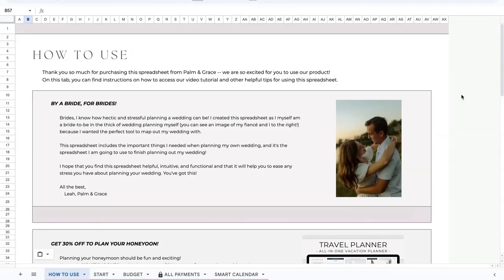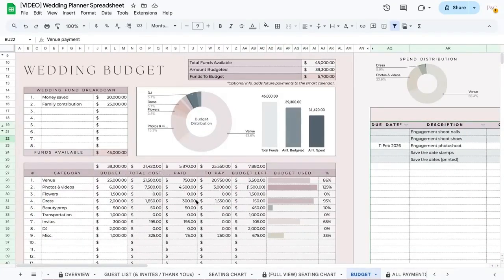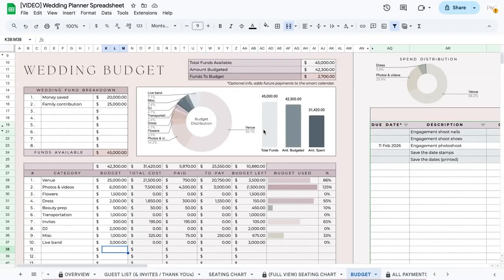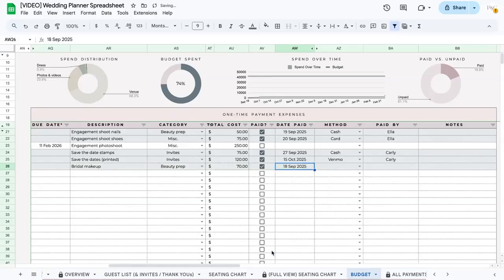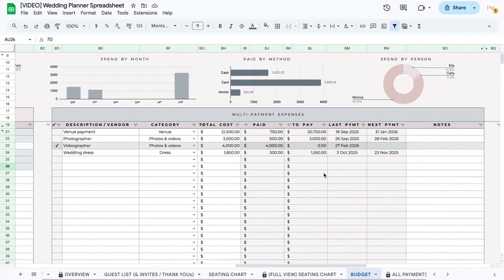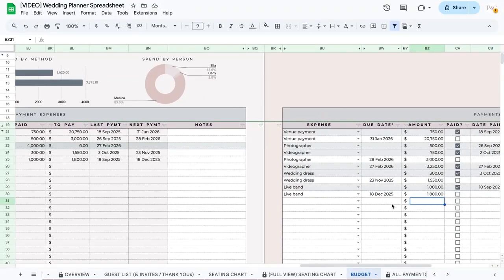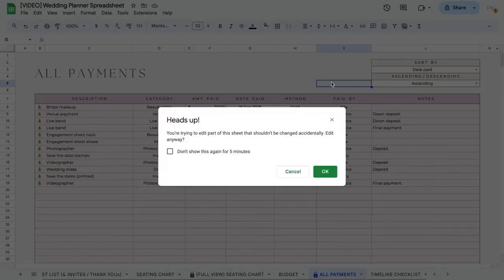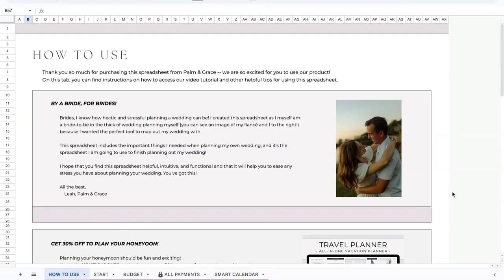Wedding Budget Spreadsheet Template - Google Sheets Video Tutorial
Are you a bride-to-be and need help with planning your wedding budget? This wedding budget template for Google Sheets is a great spreadsheet to help you organize and track your wedding spending! If you want to plan a wedding on a budget, this template can help you to map out your wedding so that you can plan the wedding of your dreams within your means!

TIMESTAMPS:

0:00 - Intro
0:22 - Grab a copy!
0:29 - Start tab
1:07 - Budget tab
9:33 - All Payments tab
10:00 - Smart Calendar tab
11:15 - Conclusion